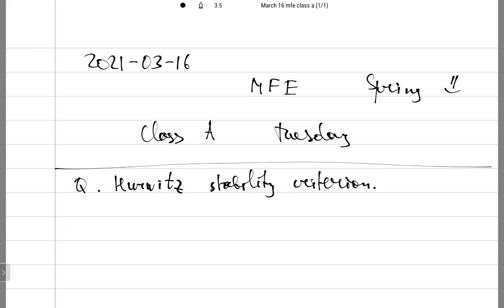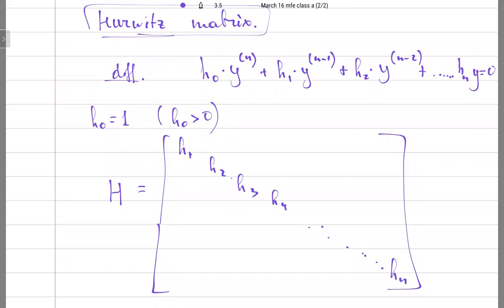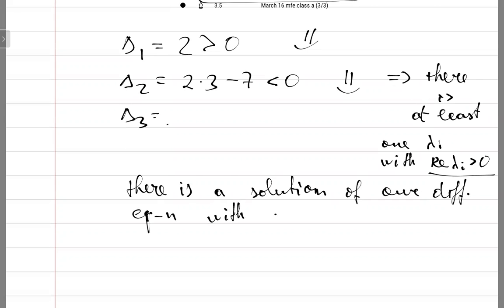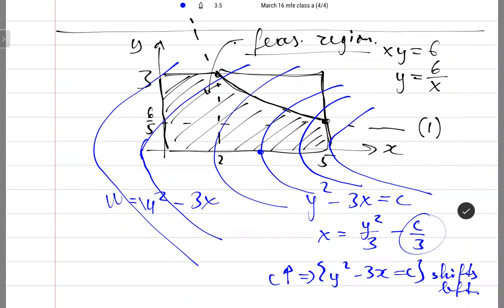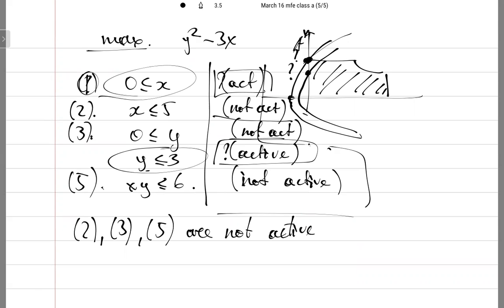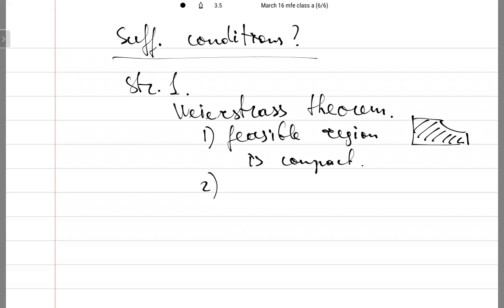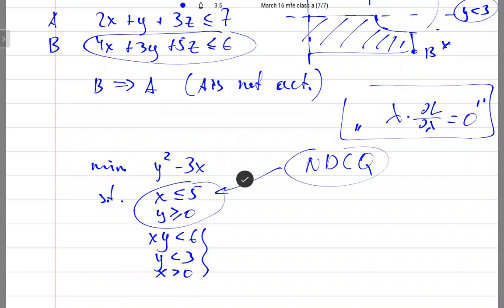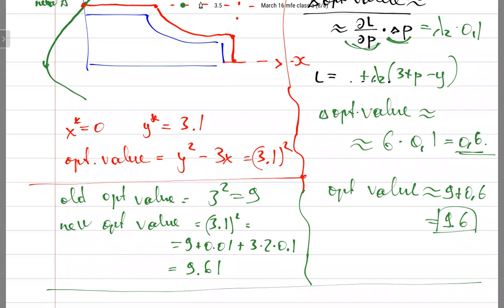MFE, 2021-03-16, class A